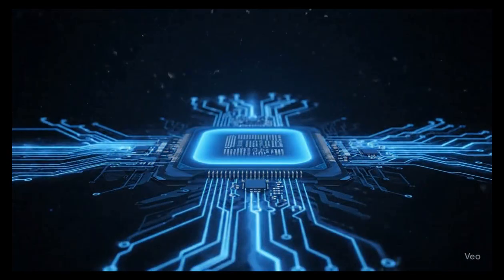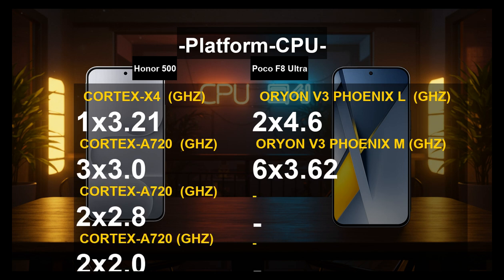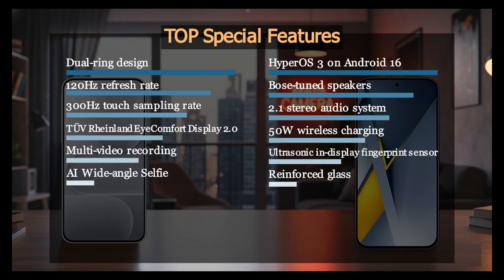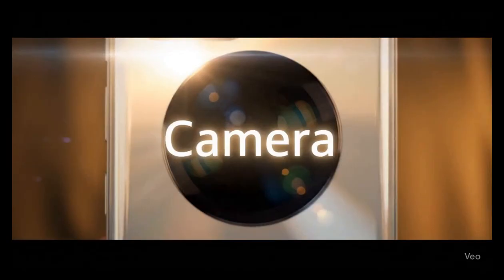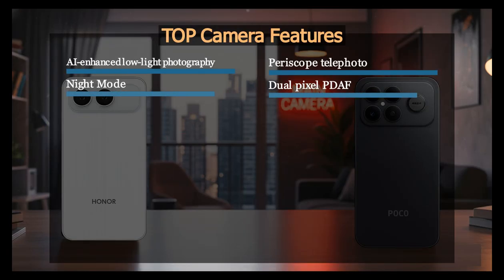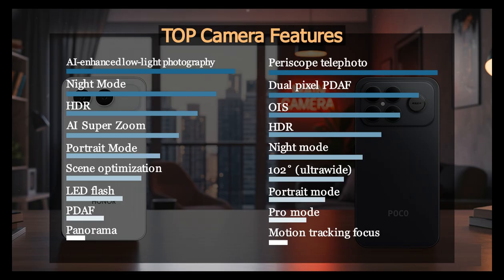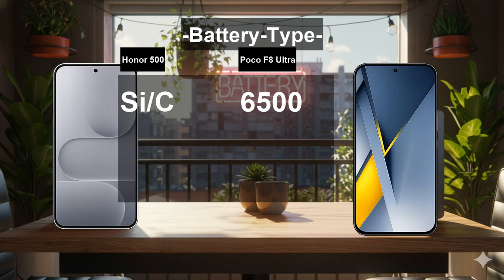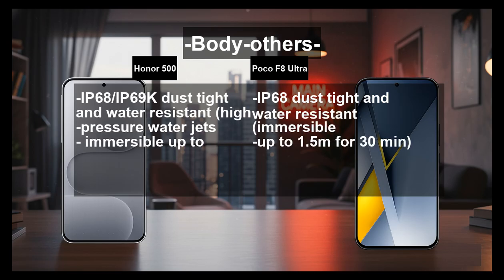Honor 500 vs Poco F8 Ultra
Honor 500 vs. Poco F8 Ultra: A Clash of Titans

In the competitive world of flagship smartphones, two new contenders have emerged, each with a unique philosophy. The Honor 500 and the Poco F8 Ultra are both powerhouses, but they excel in very different areas. Join us as we break down which one might be the perfect fit for you.

 Performance and Battery: Next-Gen Speed vs. Unbeatable Endurance

Under the hood, we see a clear distinction. The Poco F8 Ultra is powered by the cutting-edge Snapdragon 8 Elite Gen 5 chipset, built on a more efficient 3nm process. This gives it a theoretical edge in raw processing power and future-proofing. However, the Honor 500 isn't far behind with its potent Snapdragon 8s Gen 4.

The real story here is battery life. The Honor 500 is an absolute marathon runner, boasting a colossal 8000 mAh battery that promises multi-day usage. The Poco F8 Ultra’s 6500 mAh battery is still very large, but it can’t compete with Honor's sheer capacity. The choice is between top-tier performance with the Poco or incredible endurance with the Honor.

 Camera Clash: Extreme Megapixels vs. Ultimate Versatility

This is where the two phones truly diverge. The Honor 500 goes for a brute-force approach with its massive 200 MP main sensor, designed to capture stunning detail that allows for incredible cropping possibilities. It’s perfect for those who want the highest resolution possible from a single shot.

In contrast, the Poco F8 Ultra opts for versatility and professional-grade flexibility. Its triple 50 MP setup includes a wide, an ultrawide, and a game-changing 5x optical periscope telephoto lens. This makes the Poco a far superior tool for photographers who need to frame different kinds of shots, from expansive landscapes to distant subjects, without losing quality.

 Display and Design: Immersive Media vs. Compact Sharpness

If you’re a media lover, the Poco F8 Ultra's huge 6.9-inch screen will be a major draw, offering an immersive viewing experience. The Honor 500 features a more compact 6.55-inch display, which is not only easier to handle but also slightly sharper, with a higher pixel density (~460 ppi vs. ~416 ppi). Both phones sport a premium glass and aluminum build, but the Poco adds premium extras like Bose-tuned speakers and fast 50W wireless charging, enhancing the overall user experience.

 The Verdict

Choosing between these two comes down to your priorities.
-   Go for the Honor 500 if your absolute priority is record-breaking battery life and you love the idea of a massive 200 MP sensor for highly detailed photos.
-   Go for the Poco F8 Ultra if you are a photography enthusiast who demands the versatility of optical zoom, want the latest processor, and prefer a larger screen for media consumption.

Honor 500 vs Poco F8 Ultra comparison, Poco F8 Ultra camera test, Honor 500 battery life review, Poco F8 Ultra gaming performance, Is the Honor 500 worth it, Poco F8 Ultra vs Honor 500 camera, Honor 500 unboxing and review, Poco F8 Ultra full specifications, best flagship phone Honor 500, Poco F8 Ultra price and features.

    Poco F8 Ultra vs Honor 500
    Honor 500 vs Poco F8 Ultra  review
    Honor 500 vs Poco F8 Ultra  comparison
    Honor 500 vs Poco F8 Ultra  specs